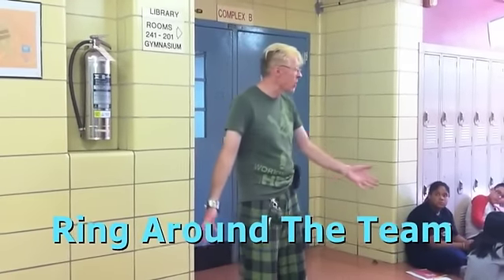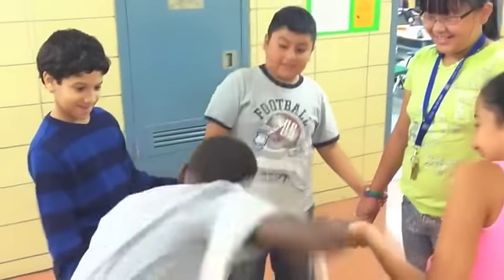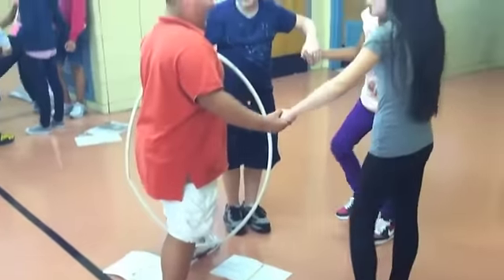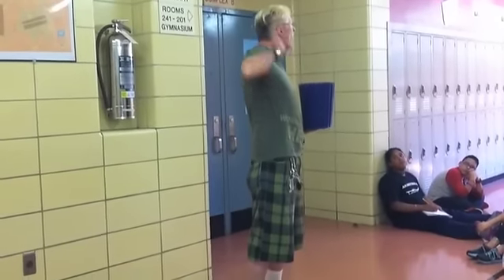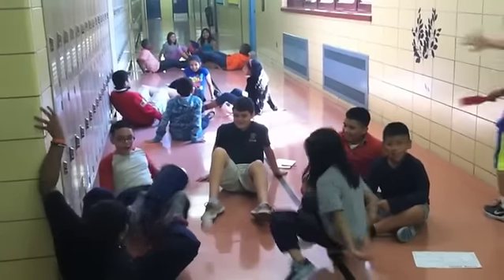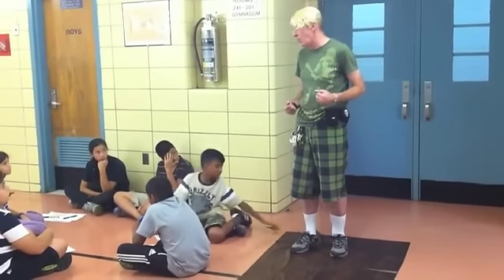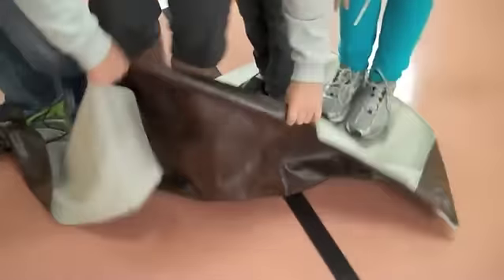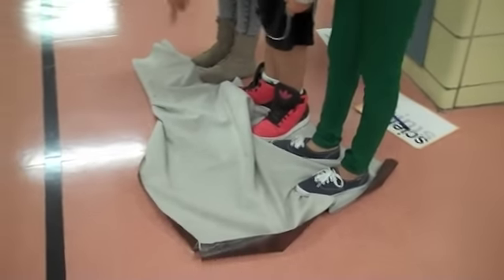Team Building Activities - Group Games - SWG - 50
These are three classroom activities to help foster students working together as a team in the science classroom. We start with a ring or hoola hoop activity. We move onto a can pass and then a mat flip activity.